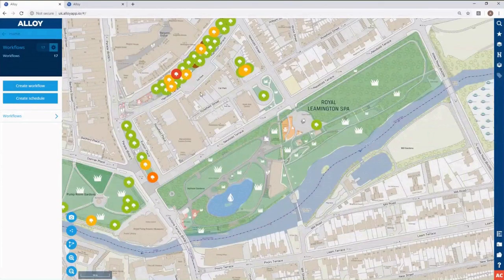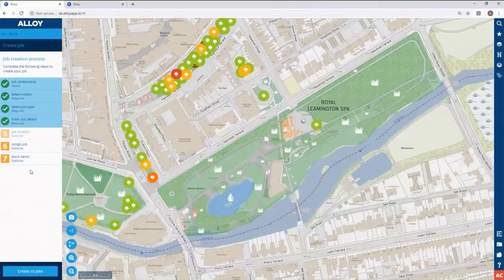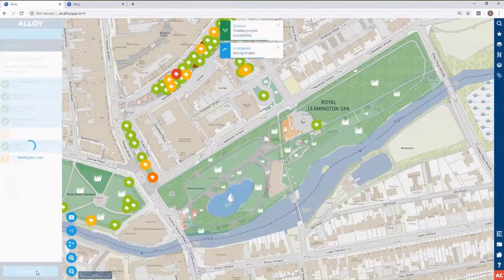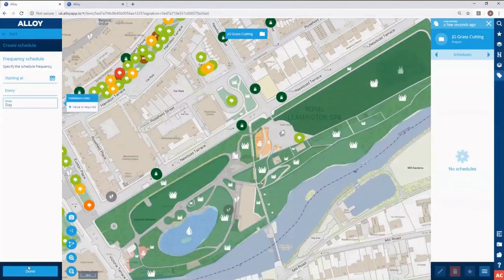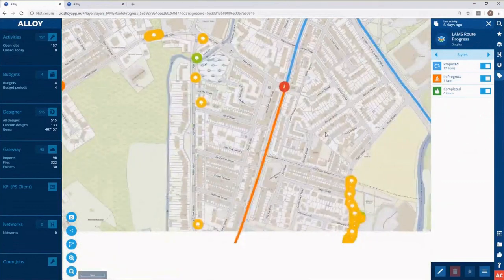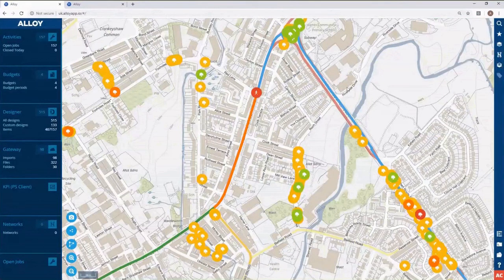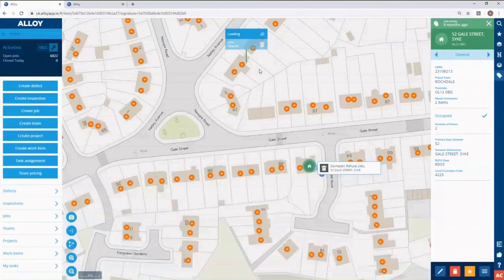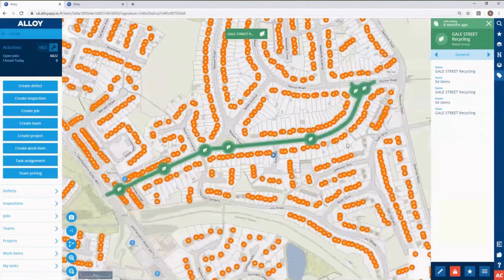Yotta and Panasonic Webinar - Planned Activity in Alloy